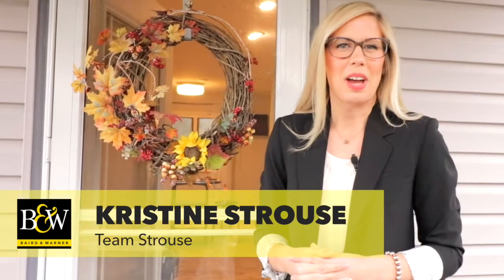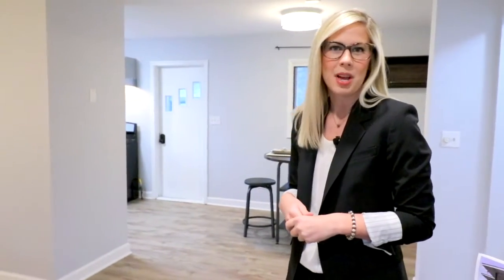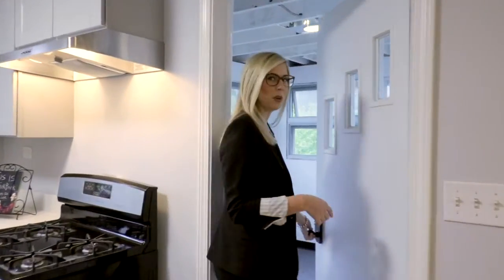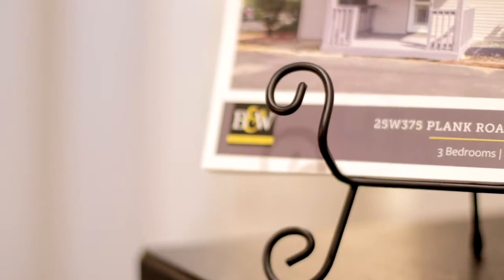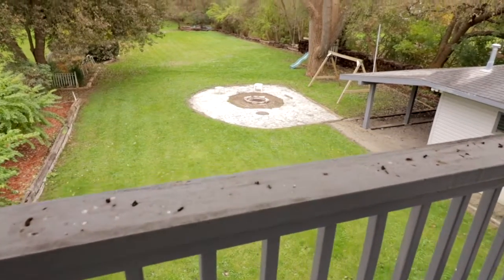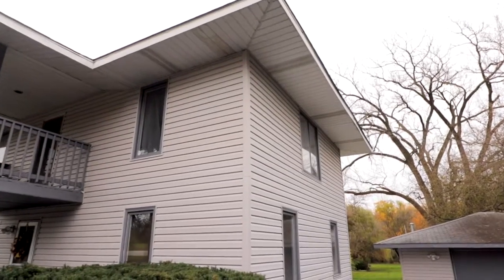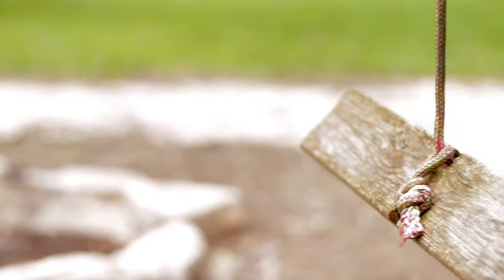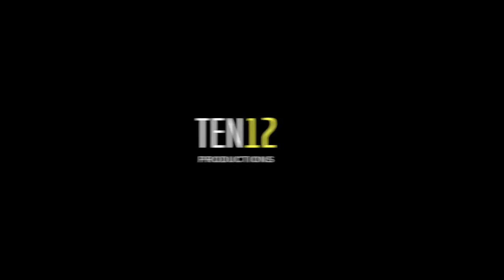25W375 Plank Rd, Naperville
Wonderful opportunity to own a charming home on a desirable tree-lined piece of land that is nearly 3/4 of an acre in unincorporated North Naperville! Recently renovated with "today's" colors & fixtures. This home offers 3 bedrooms, 2 baths & newer windows that let in an abundance of natural light. The inviting front porch welcomes you as you enter. There is a nice sized living room that flows to the dining area & into the kitchen. The kitchen has quartz counter tops & new cabinets. A cute sun porch off the kitchen offers views of the expansive, private back yard. 1st floor bedroom/office is adjacent to a full bath. Upstairs there is another nice sized bedroom & a very spacious master bedroom with 2 decks. Relax with your morning coffee on the rear deck overlooking your fabulous property! The master was originally 2 rooms & could easily be converted back if there is a need for 3 bedrooms on the 2nd level. Basement is freshly painted. Large 2 car detached garage. Close to highway & train. Naperville District 203 Schools! Welcome home!